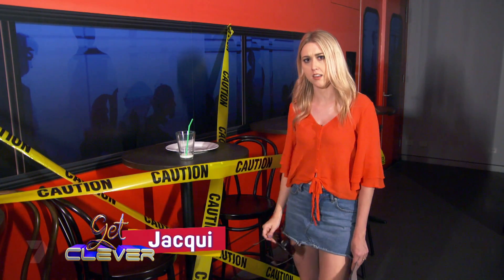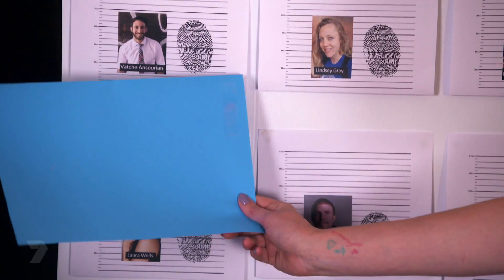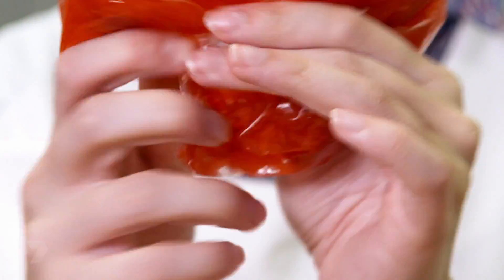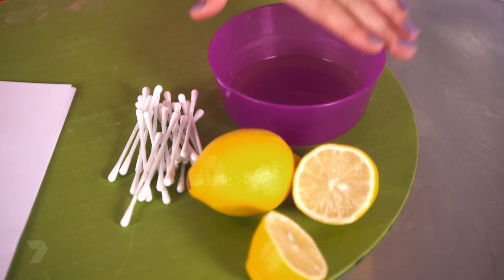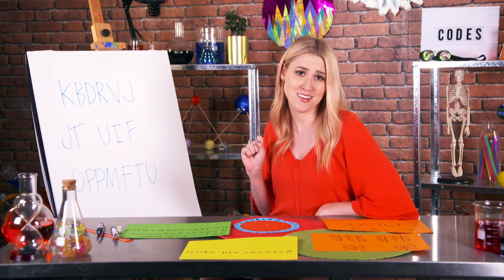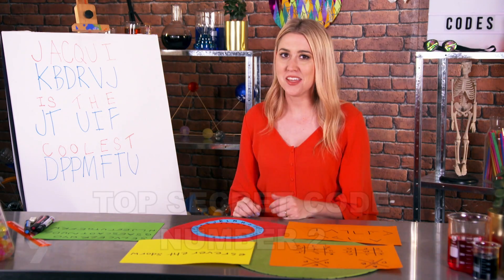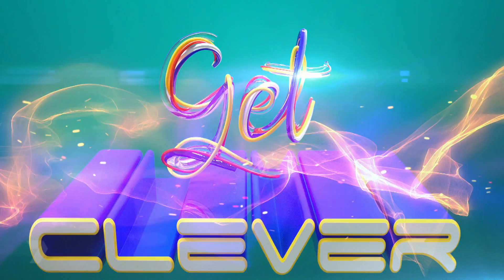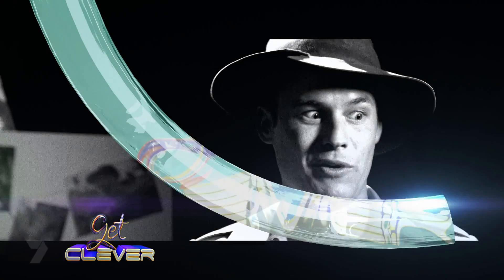How To Make A Fingerprint Detector | GET CLEVER | EP61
Shhhhh... today’s episode is top secret! Learn all about detective processing, from DNA, to solving crimes, to writing secret notes, all this and more on today’s episode of Get Clever.